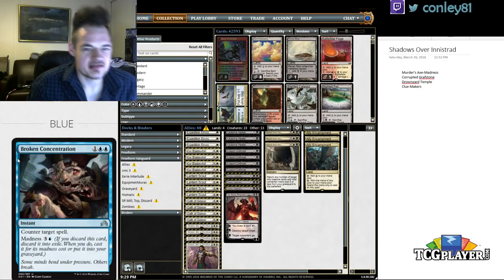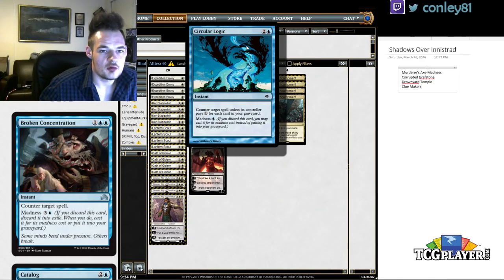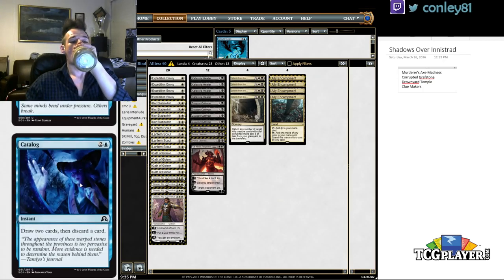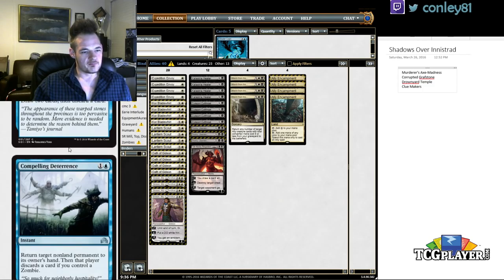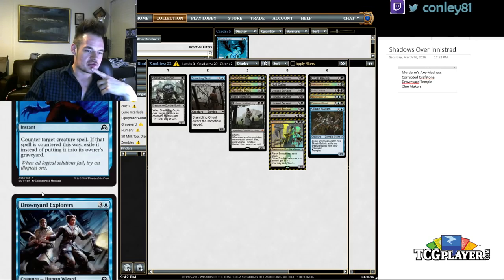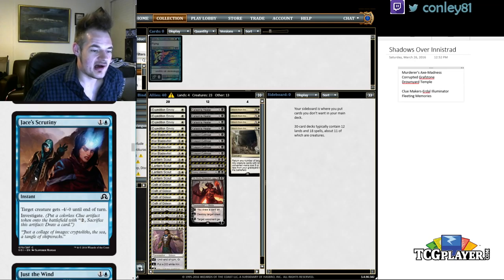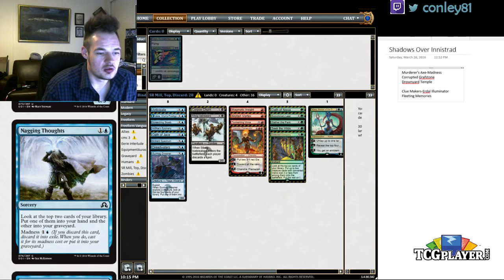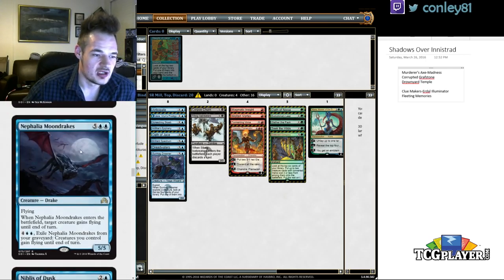[MTG] Shadows over Innistrad Set Review | Blue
Conley continues the march through Shadows over Innistrad, this time reviewing and brewing with the blue cards you'll need to keep an eye on.